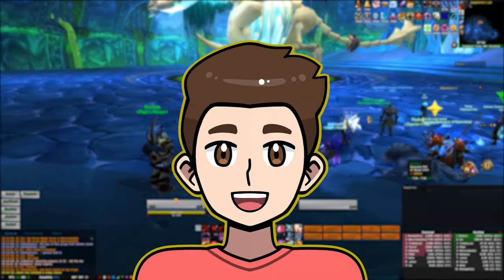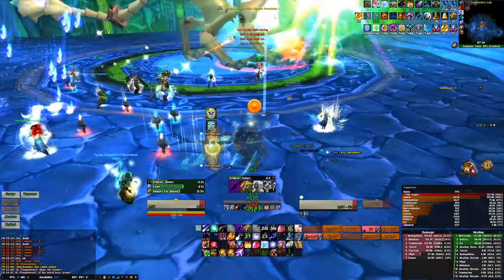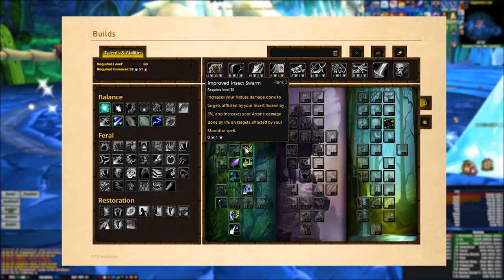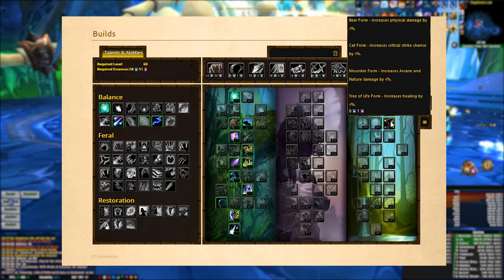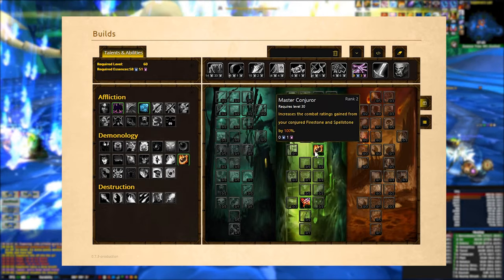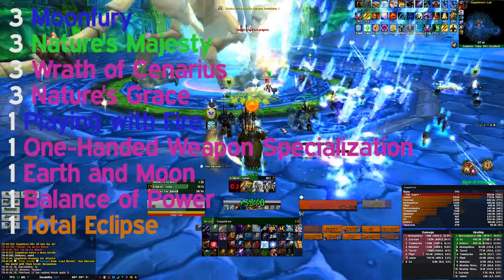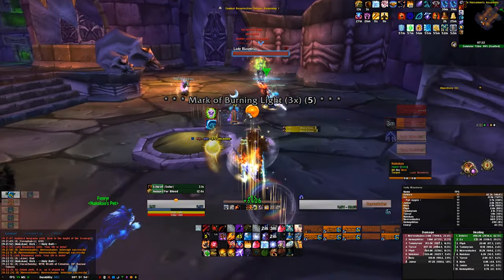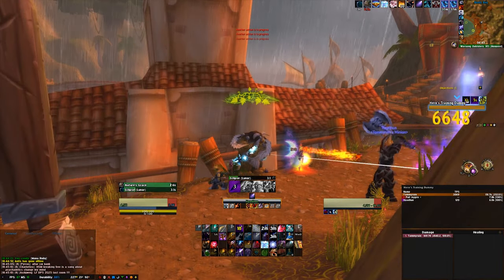[Legacy Build] LASER CHICKEN | Build Guide | PROJECT ASCENSION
In this video I talk
about the build I have been using in Project Ascension recently, that utilizes Balance Druid skills to do some big boom dps in Moonkin form!

Balance Druid:
3 Moonfury
3 Nature's Majesty
3 Wrath of Cenarius
3 Nature's Grace
1 Playing with Fire
1 One-Handed Weapon Specialization
1 Earth and Moon
1 Balance of Power
1 Total Eclipse

Project Ascension is a progressive Classless project, starting from Vanilla progressing through the expansions up to Wrath of the Lich King.
This server, because of its classless server nature, allows CRAZY combinations of classes and talents. So you can be the Resto Mage Tank you always wanted to be in retail, or the gank specialist warrior rogue.

►World of Warcraft is a massively multiplayer online role-playing game set in the World of Azeroth

Legal footnotes

All footage and audio is copyright Blizzard unless otherwise indicated.